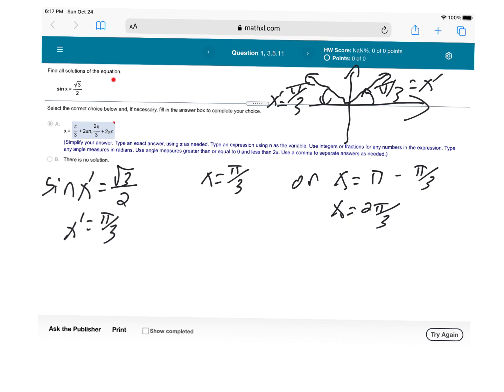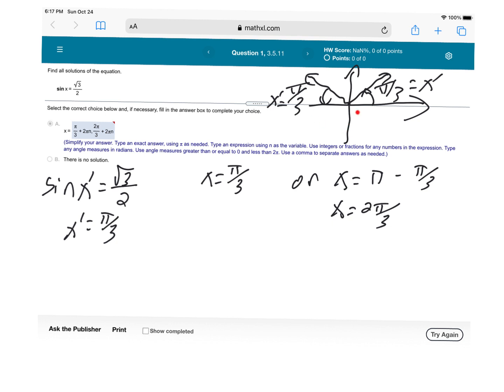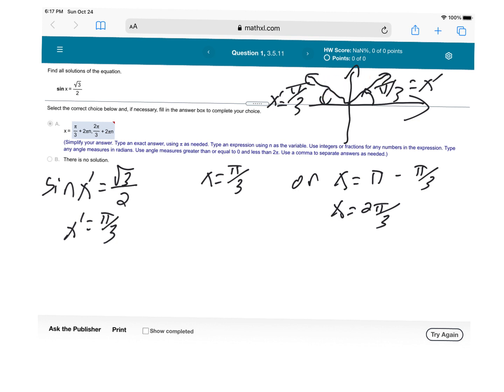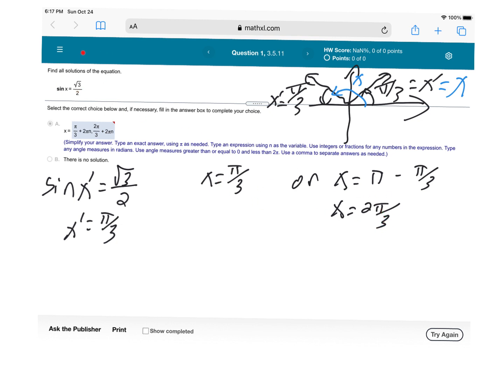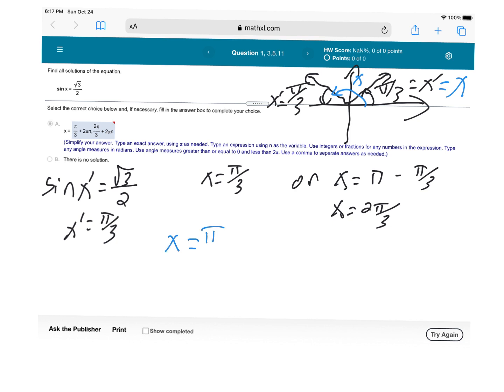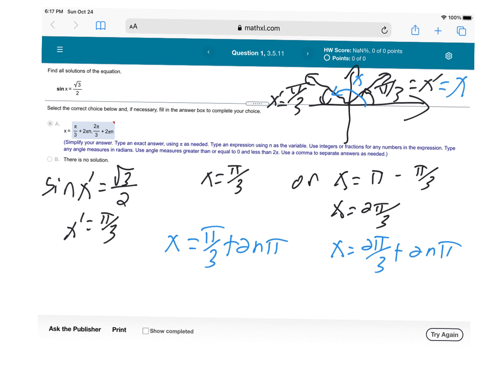mat 155 section 3.5 #11